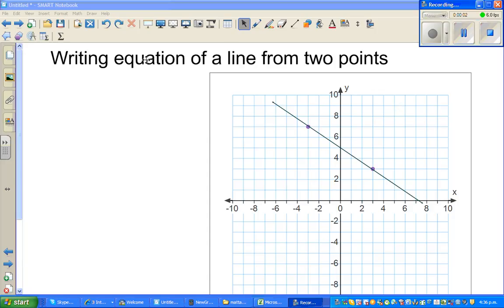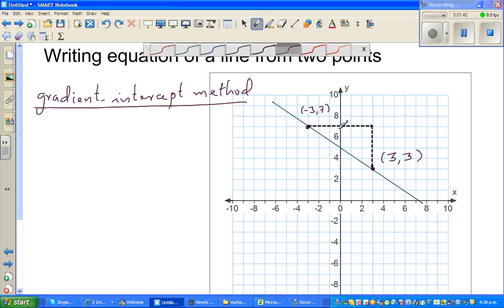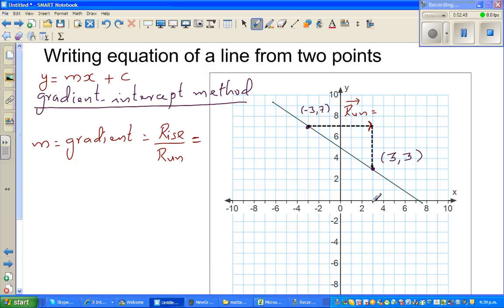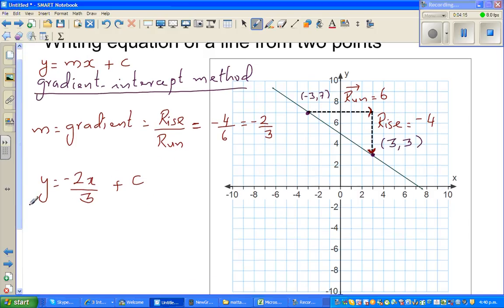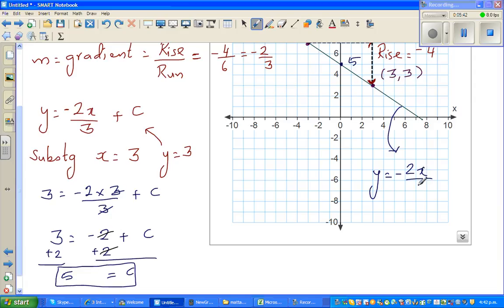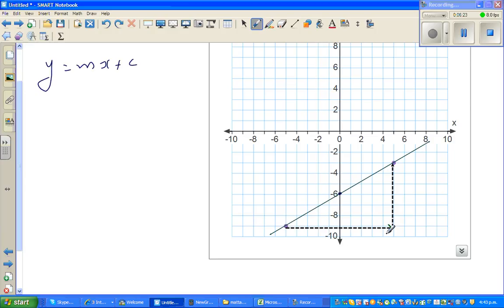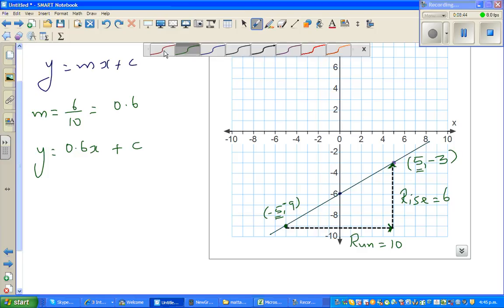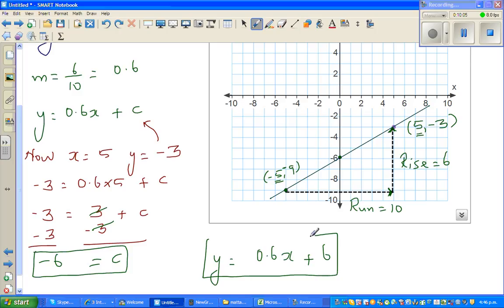Writing equation of a line from two points